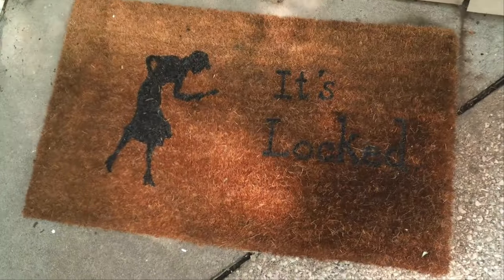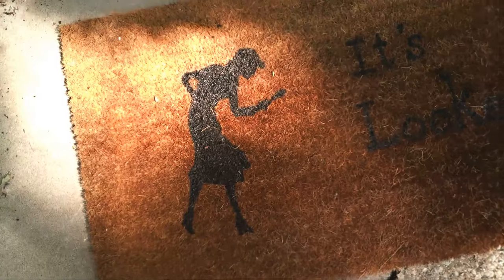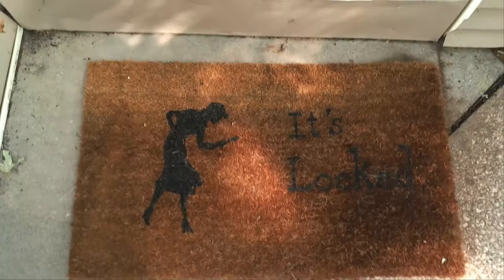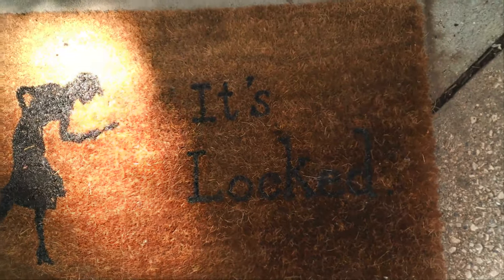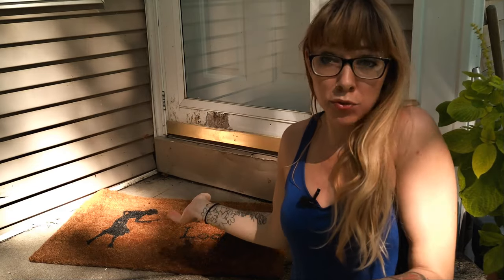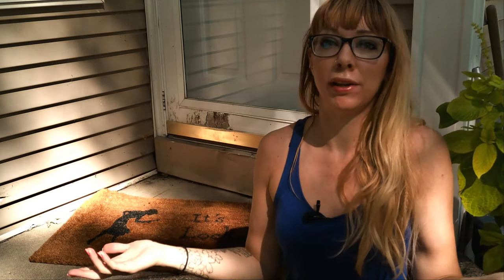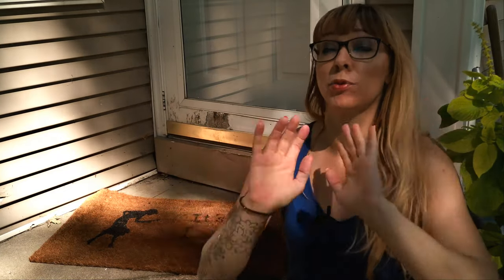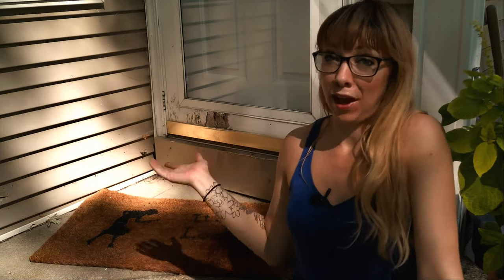Design Your Own Doormat for Cheap | Under $15 Custom Doormat DIY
Don't pay for a dumb, expensive, cool looking doormat that you will wipe your dirty shoes on! Make your own! Get a blank doormat $10, some paint $2 and some clear gloss sealant $2.97 and make your own custom welcome or unwelcome sign! You can put whatever you want on it! Tell people to get lost, put your own quirky saying on it! Don't even trip, bro!

Say HEY!